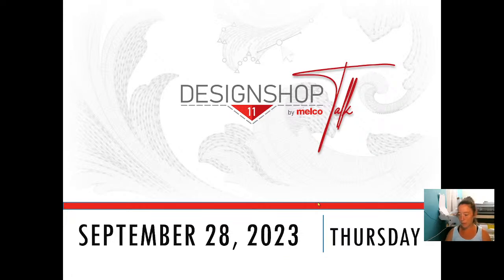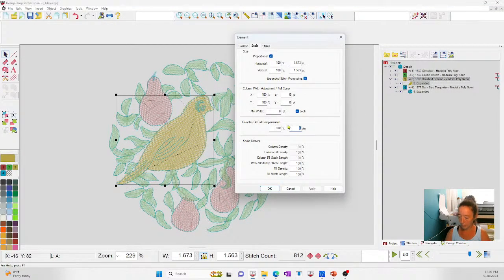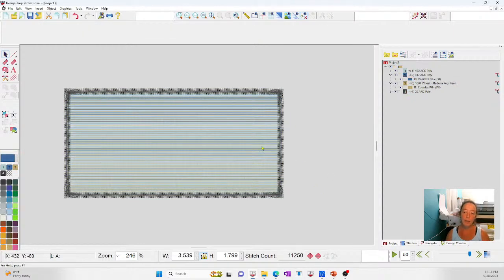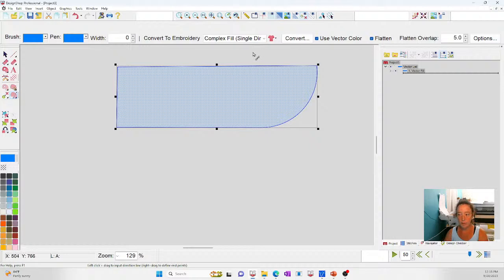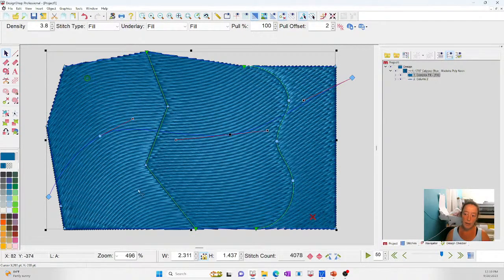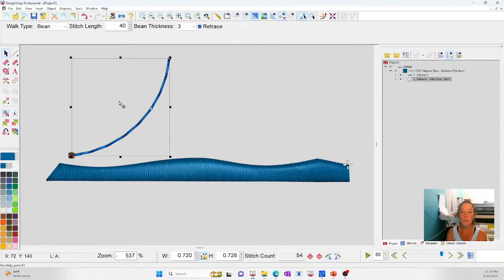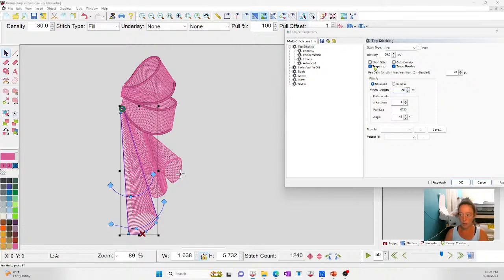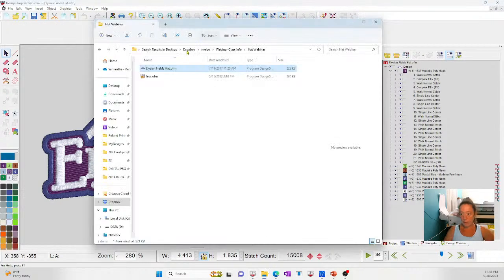DesignShop Talk - 9/28/23